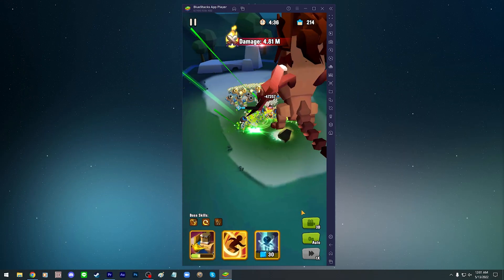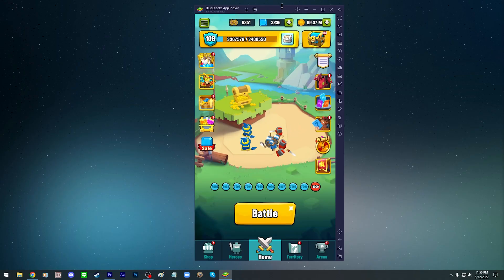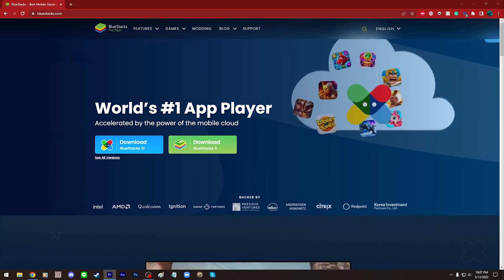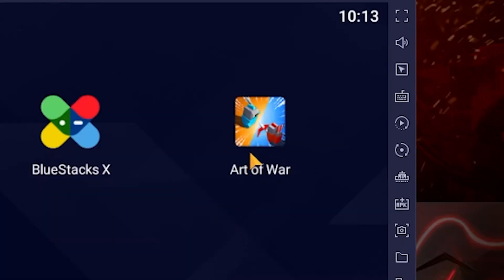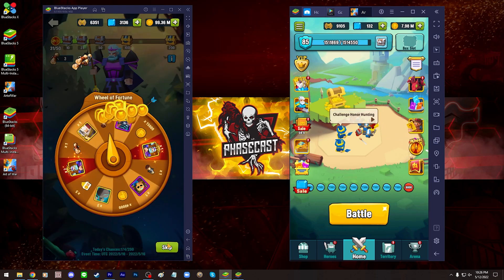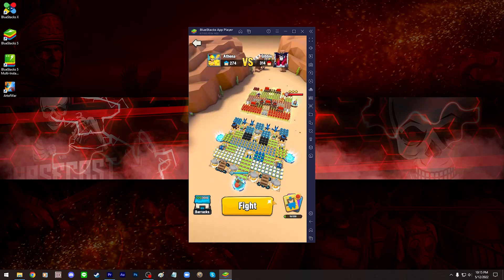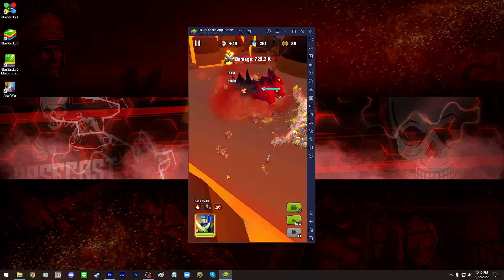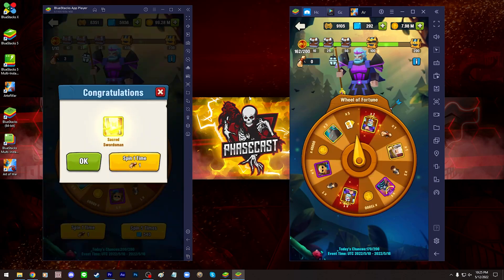How To Play Art of War: Legions On A Computer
People sometimes ask me how I’m able to play Art of War: Legions on a computer in some of my videos. And, today we’re going to answer that and more. We’re going to talk about how to play Art of War on Mac or Windows and if it’s okay to do.

You can play Art of War: Legions on a macOS or Windows operating system by using an Android emulator. And, there are many emulators out there but the one I prefer is Bluestacks.

So, the first step is to get on a computer and head over to Bluestacks.com.

Download the version of the emulator you want to use. I am going to choose Bluestacks 5 in this video. And, install it.

Once Bluestacks is installed, open it.

Go to the play store. Sign in to your Google Play account, search for Art of War: Legions, and install the game.

Once the game is installed it will appear on the home screen and you can pretty much launch it and use Bluestacks as if it is the interface to a phone or tablet on your computer.

In addition, here’s a secret tip, if your computer is powerful enough, you can install Bluestacks 4 and Bluestacks 5 on your computer at the same time, launch them both, and play on 2 accounts at once or even play 2 different games at once.

Now, you may have some questions like “is it okay to play Art of War: Legions on a computer”? And, you may be wondering if you can get penalized for doing it.

To answer that, at this point in time I have never seen anyone get in trouble for using Bluestacks or another Android emulator, like NoxPlayer, and have never seen them tell anyone not to use one in relation to Art of War: Legions. But, using an emulator is probably not something to openly discuss with them or something they would like promoted.

When it comes to Island War, another game they maintain, I have recently seen them tell people they can be punished for using an emulator like Bluestacks as it is considered third-party software.

In other words, they have never really been transparent about it or enforced any punishments for it.

⚠️CAN'T FIND THIS GAME IN YOUR REGION?⚠️